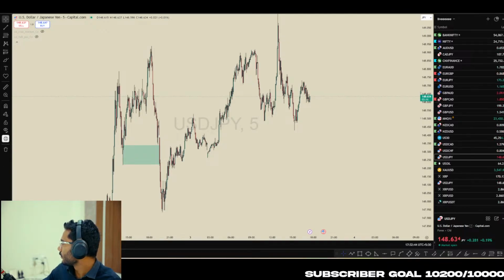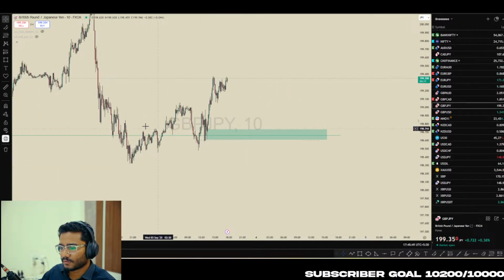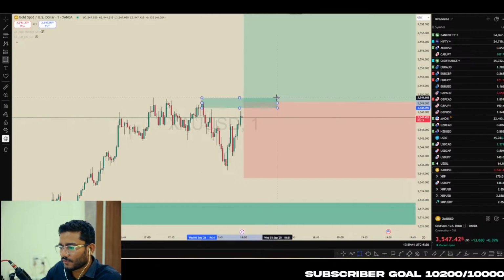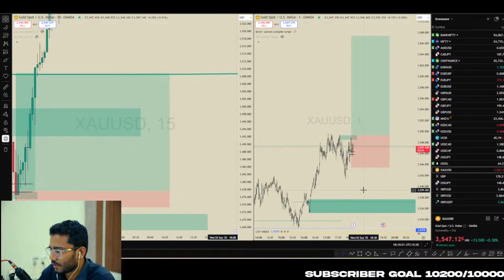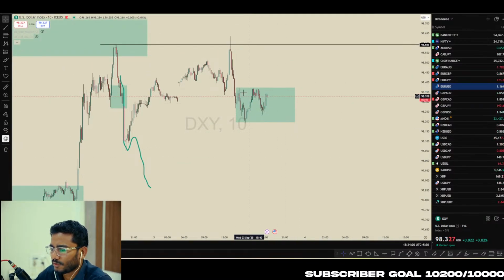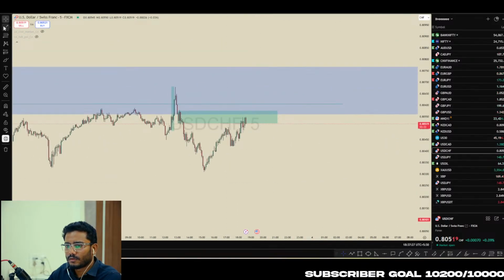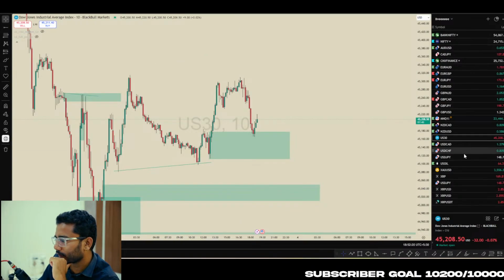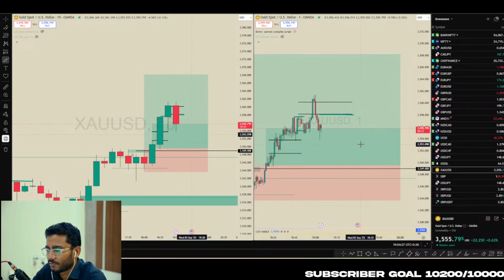ICT Smart Money Concepts in Action: Live Trading Breakdown 3 sept 2025